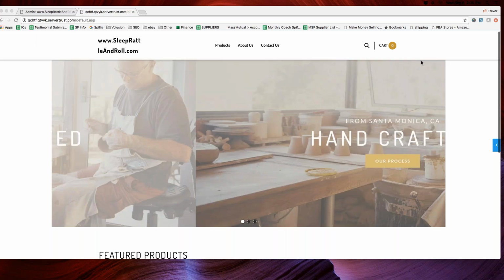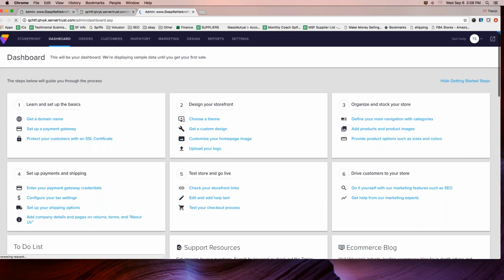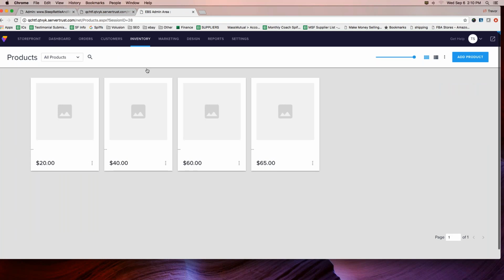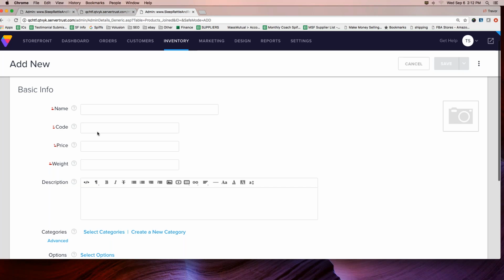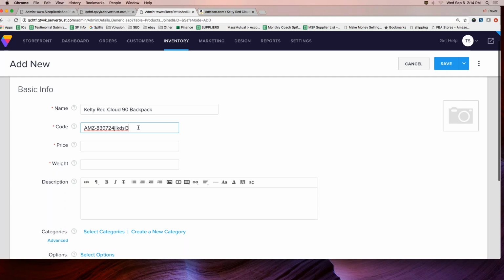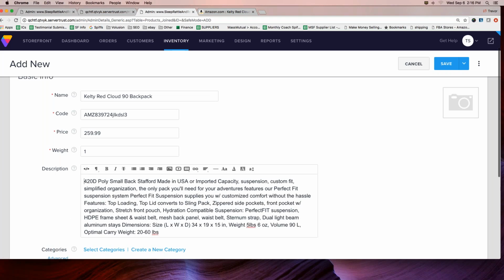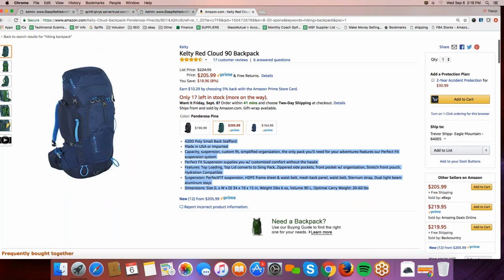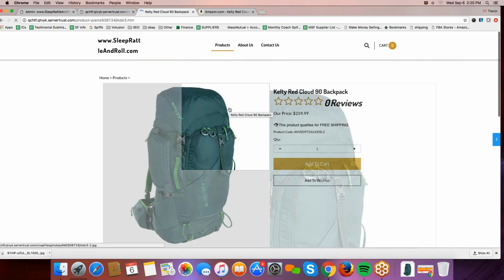Volusion Training #72: How to Add Products to your Website - FOR BEGINNERS